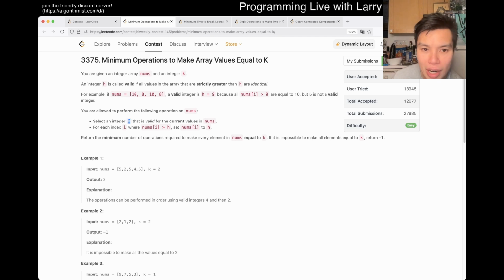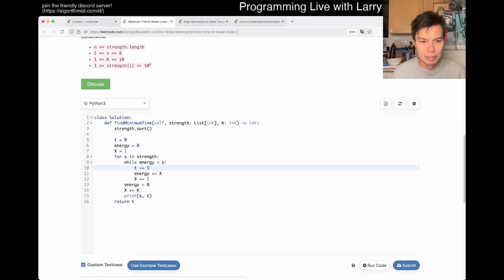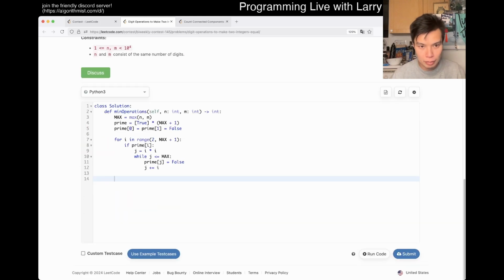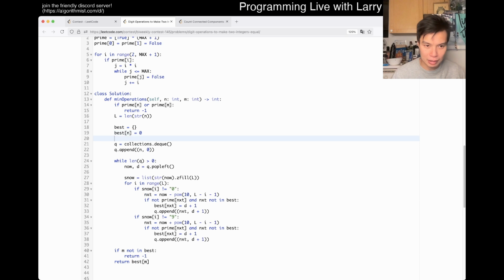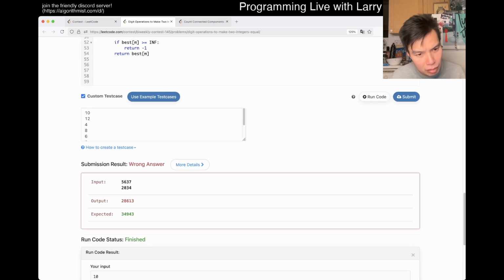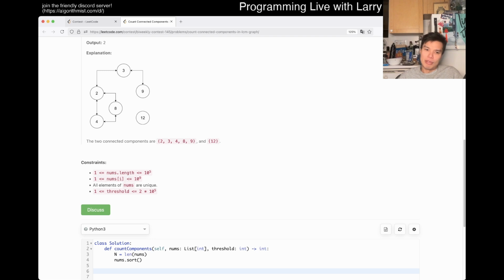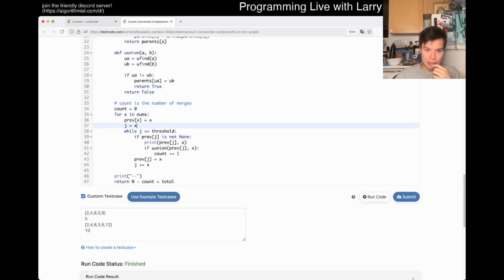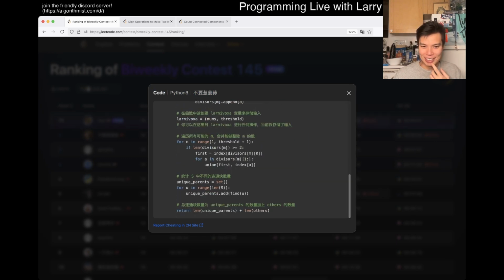Reading is hard! Leetcode Biweekly Contest 145 (Virtual 72nd) with commentary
Larry participates in the Leetcode Biweekly Contest 145, finishing virtual 72nd out of 23474

0:00 Start
1:17 Q1
4:22 Q2
13:45 Q3
32:13 Q4

Retro - Not bad, especially after what felt like a tough start - Q1 was really hard to read, Q2 was also slightly tricky to understand, Q3 feels like missing some assumptions, Q4 was surprisingly the easiest to understand.  Oh well, a virtual anyways, so let's goooo!

Live commentary!